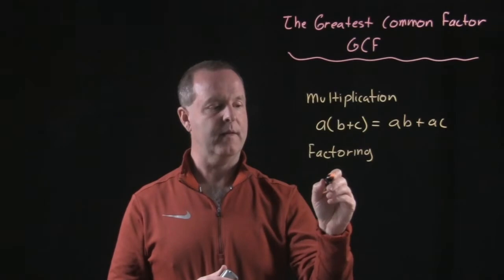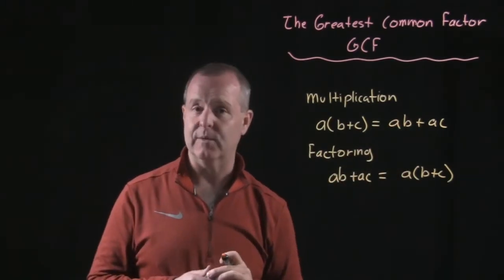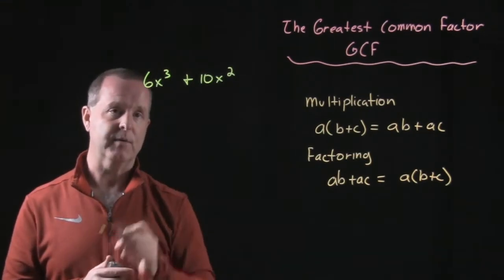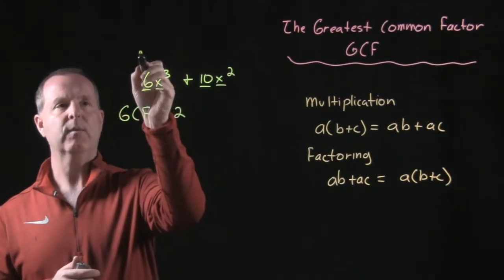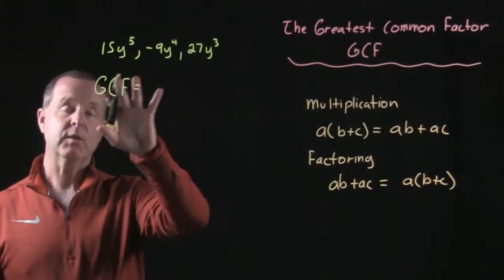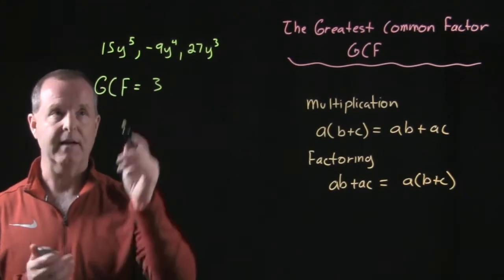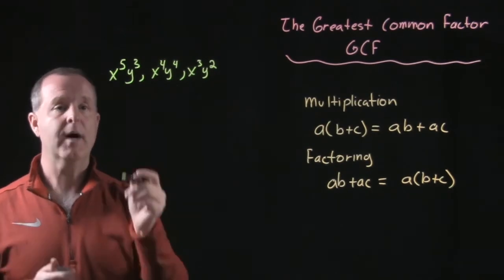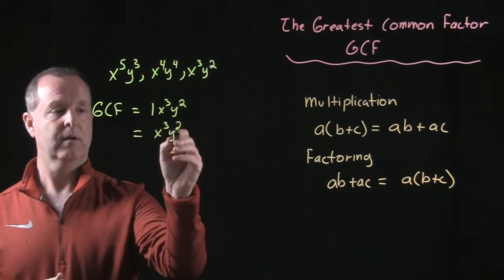Finding the Greatest Common Factor (GCF)